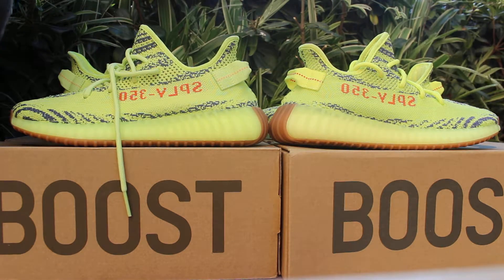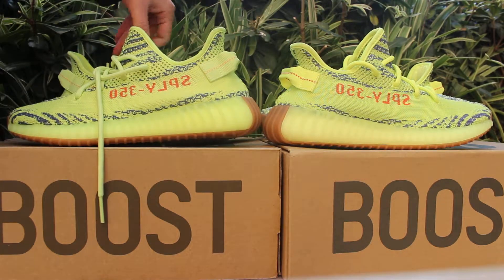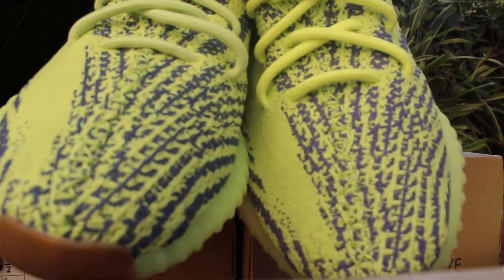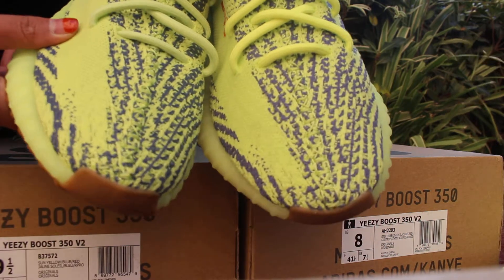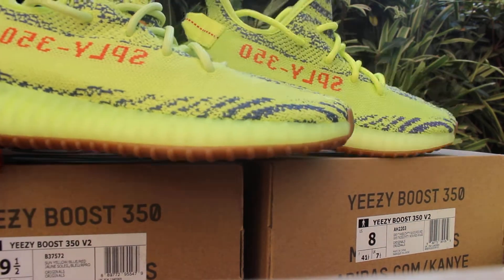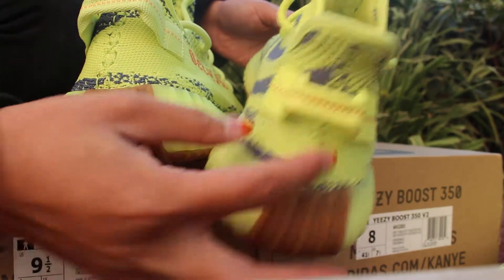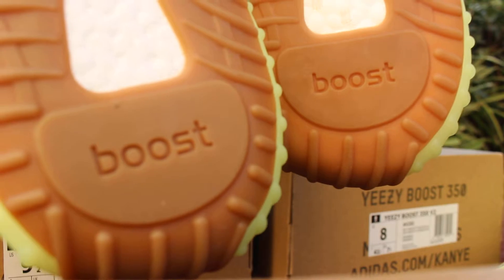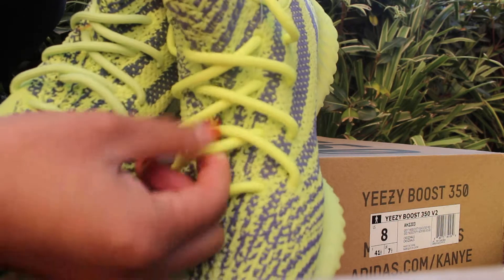REAL VS FAKE YEEZY 350 V2 SEMI YELLOW GREY GUM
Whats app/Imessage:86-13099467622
Skype: yeezychristina
KIK: yeezychristina